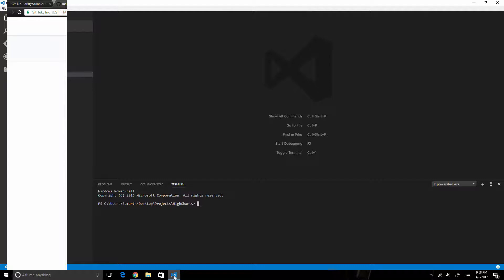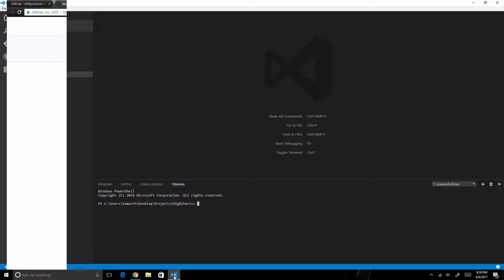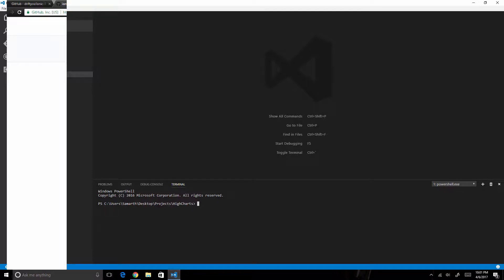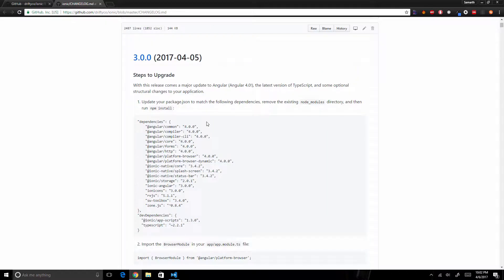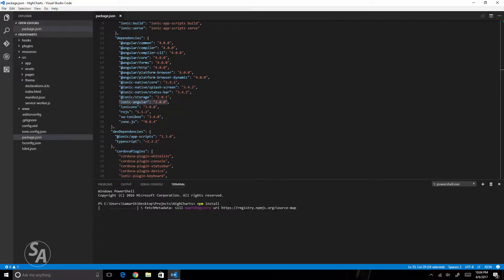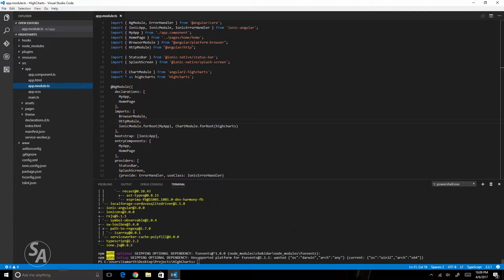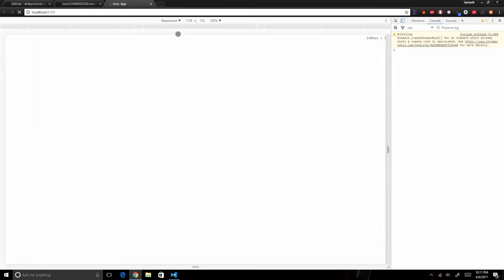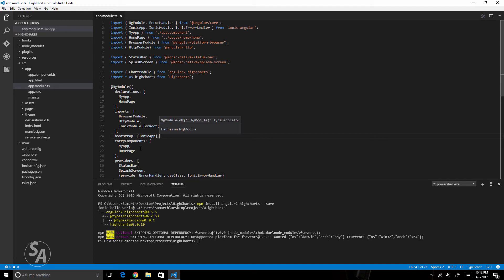Upgrading to Ionic 3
In this live coding session, I will upgrade the highcharts app from Ionic 2 to Ionic 3. Ionic 3 is just another improved version of Ionic 2.

Learn to build mobile apps for Android, iOS and Windows Phone Apps using Ionic 2 and Parse Server as the backend.

Create an Android, iOS and Windows Phone using Ionic Framework v2 and Parse Server as the backend. All you need is little know-how of HTML, CSS and JS. Ionic Framework v2 uses Angular 2 which in turn uses TypeScript. We will be learning all this while building a complete app from scratch.

Learn to perform CRUD operations on data stored on Parse Server using the Parse Server's RESTful API in Ionic 2. We will be building a Friends List app from scratch and perform create, read, update and delete operations on the data stored on Parse Server. You do not need to buy or download anything to take this course, all you need is a computer with any OS installed on it and you are ready to get stared with the course.